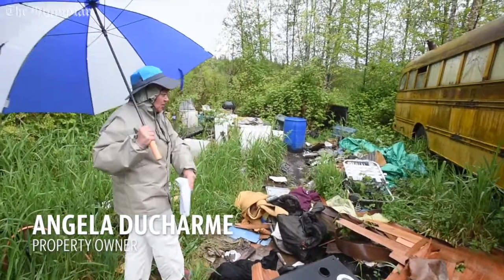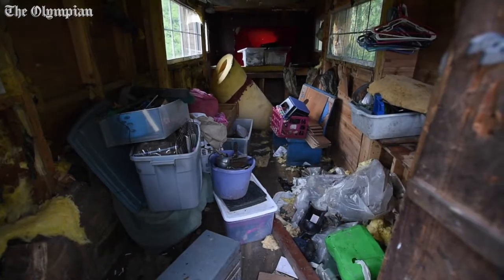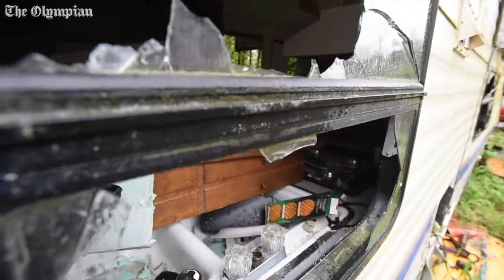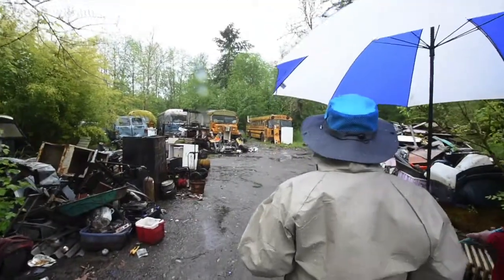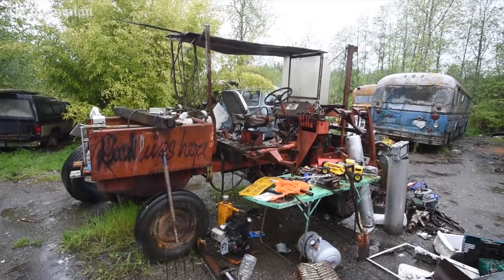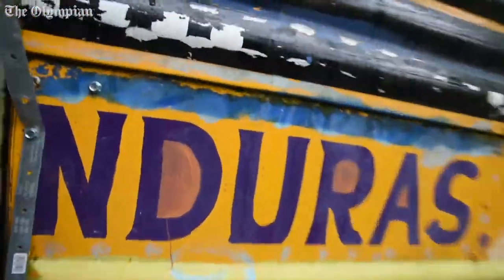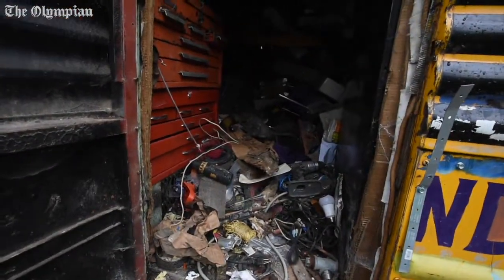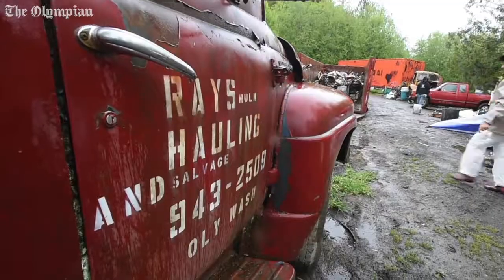"Tweaker Town" Getting Clean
A two-acre nuisance property covered in old vehicles, rotting garbage and discarded hypodermic needles is finally getting a clean up under new owner Angela Ducharme.